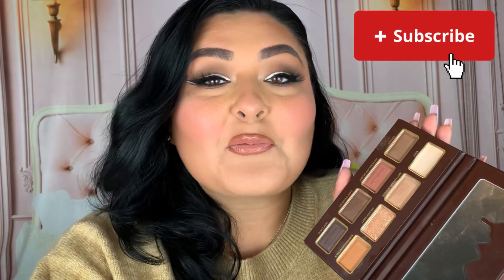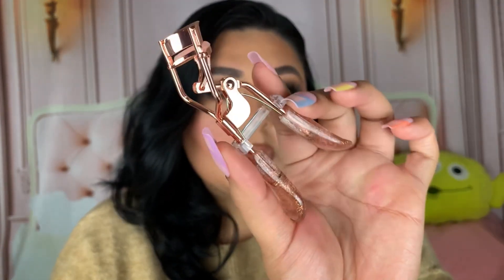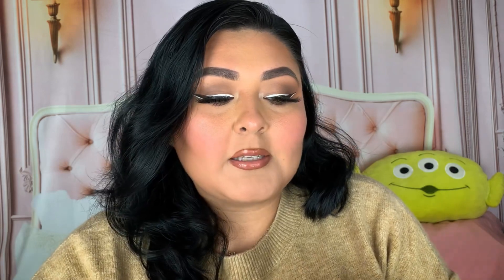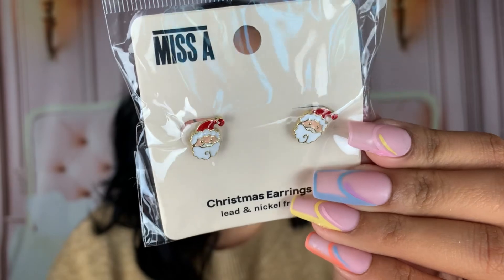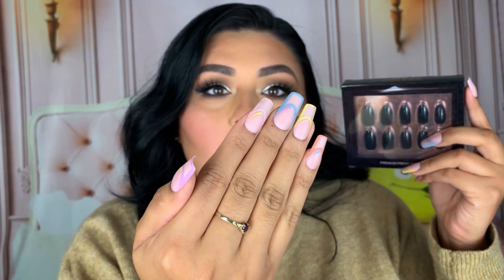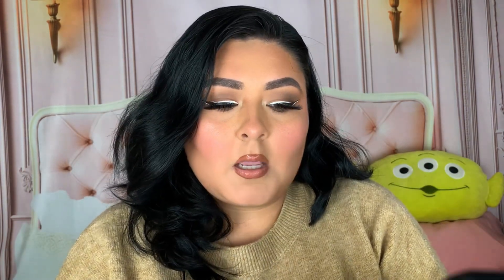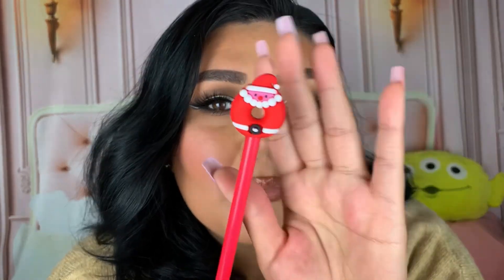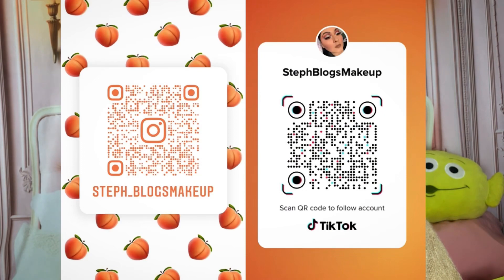MASSIVE MISS A $1.00 HOLIDAY HAUL!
⬇️PRODUCTS MENTIONED⬇️
1. Holiday donut pen $1.00
2. Christmas design socks (Santa/Red) $1.00
3. Christmas Santa gift bag $1.00
4. Santa Christmas gift bag $1.00
5. AOA skin chin lifting mask for v line shaping $1.77
6. AOA A+ eyelash curler $1.88
7. AOA Woman’s blade razor starter kit $7.00
8. AOA dermaplaning face razor $1.00
9. Santa Claus crew socks $1.00
10. Santa Claus earrings $1.00
11. 2 pieces stone ring set (gold pink / gold black) $1.00
12. AOA studio paw paw contour sticks (latte / sand) $1.55
13. AOA studio double sided pedicure file $1.33
14. Miss a USB type C cable cord $1.88
15. Official key items mesh loofah (green) $1.33
16. AOA pro press on nails (midnites) $5.00
17. AOA nail polish remover pads (rose) $1.00
18. Starry 24hr creamy luster lip (peachy) $1.00

⬇️Quote of the Day⬇️
“I believe life is an intelligent thing: that things aren't random”